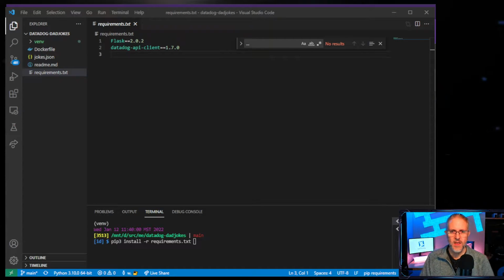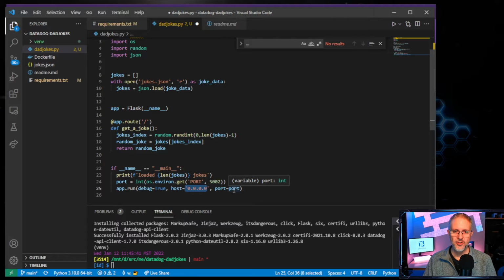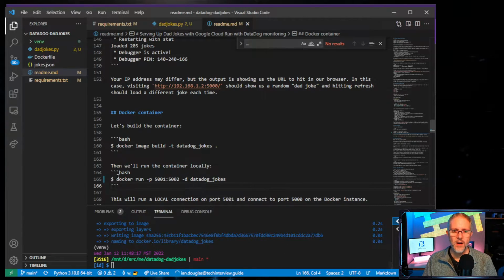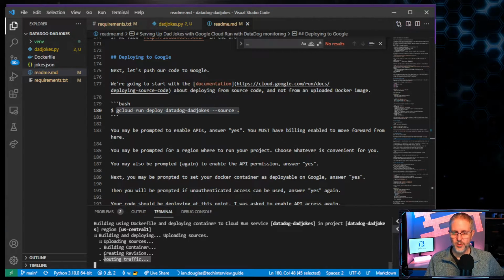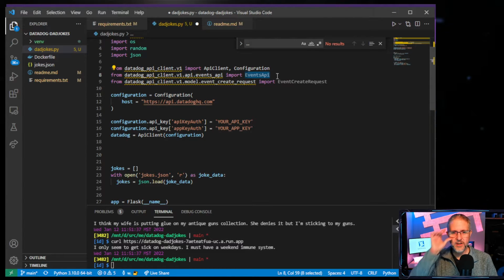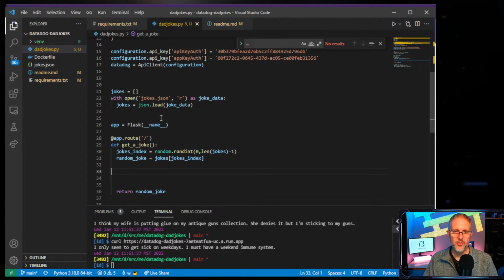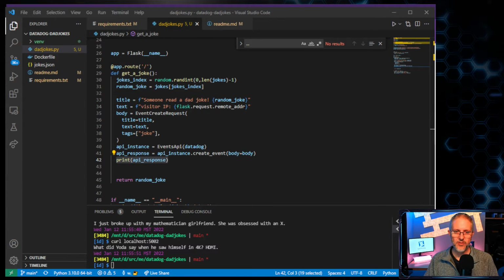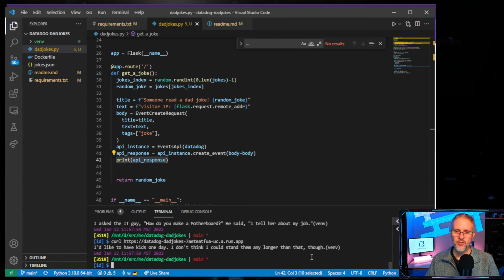Dad Joke Generator with Docker, Google Cloud Run, and DataDog for monitoring